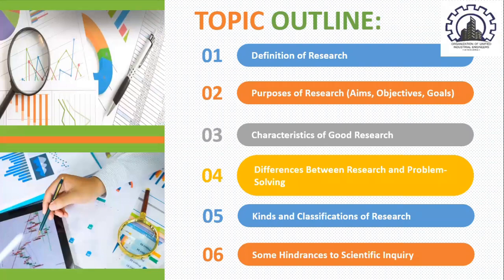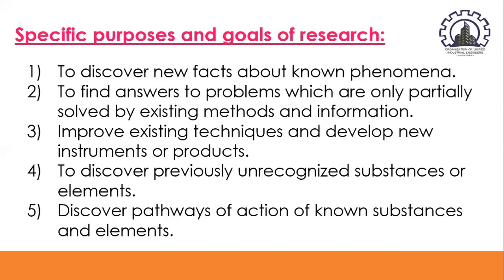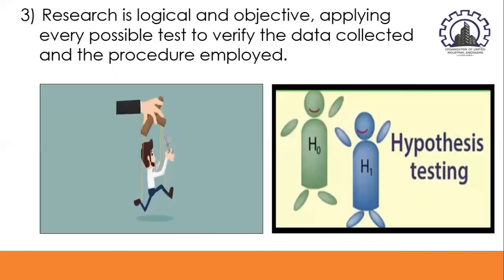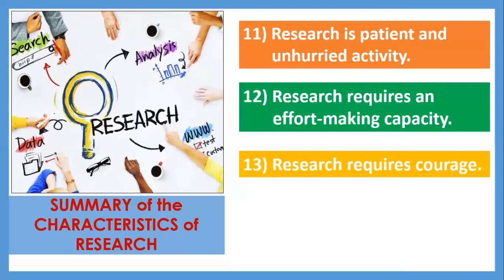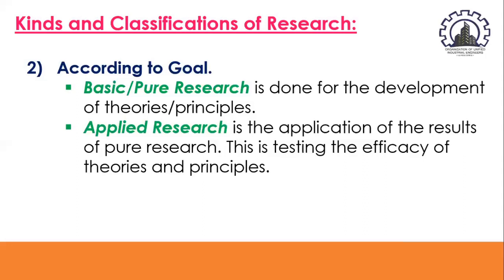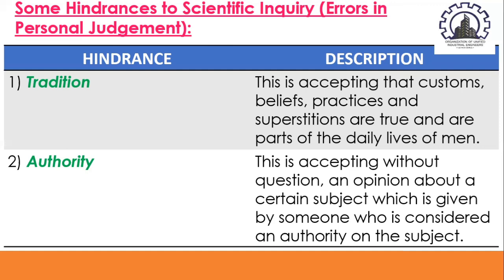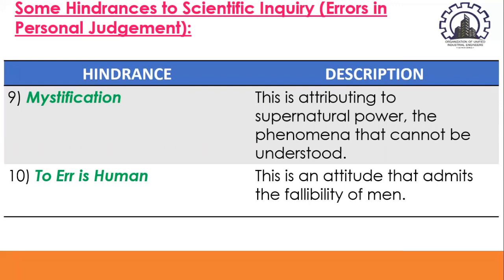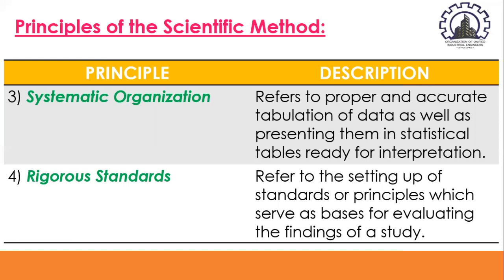CHAPTER 1: Introduction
This chapter is all about the introduction to research or the basic concepts of research. Discussed here are the definitions of research, the purposes of research (aims, objectives, goals), the characteristics of a good research, the differences between research and problem-solving, the kinds and classifications of research, the hindrances to scientific inquiry, and finally the scientific method of research.